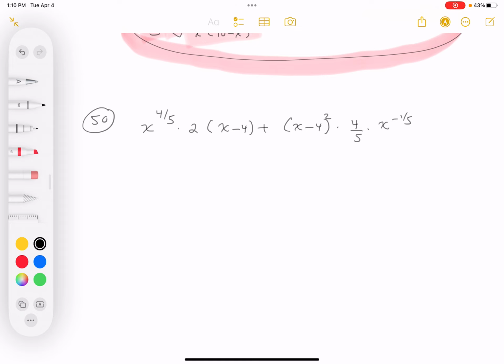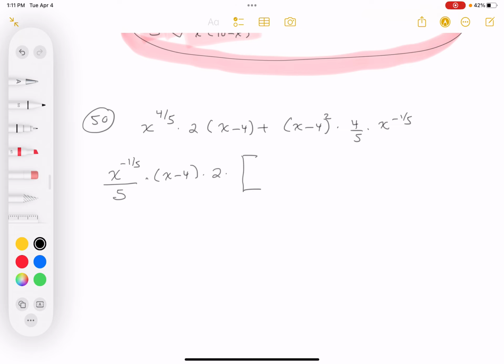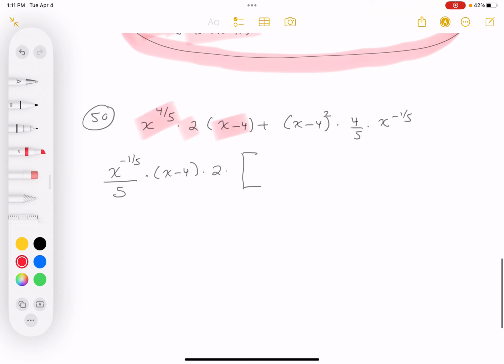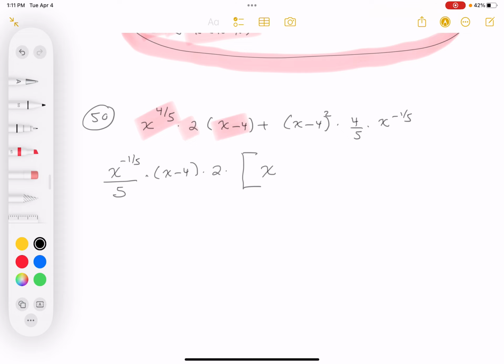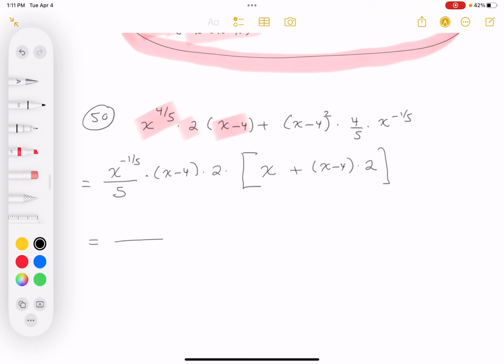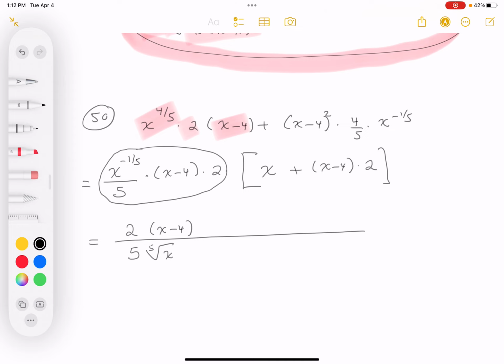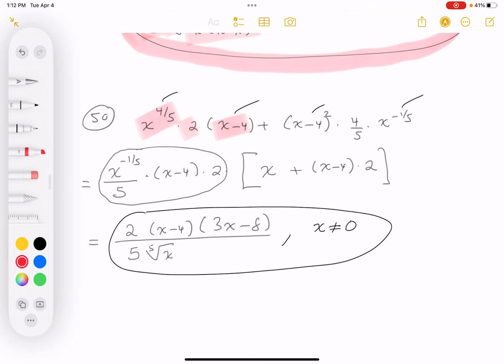mth 100 bprb algebra 50